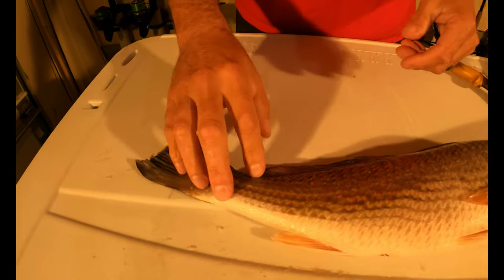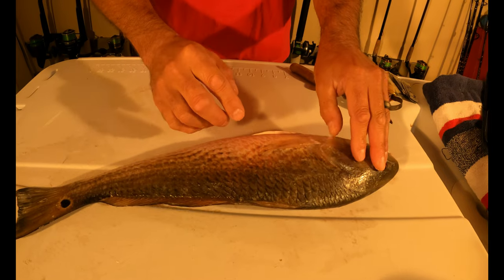How to Mount a Fish | Taxidermy at Home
This is step #1 of How to Mount Your Own Fish. Step #1 covers the fleshing, gutting and prepping of the fish.
I am not a professional taxidermist and learned how to do this through videos and articles. Mounting a fish does take some time and attention to detail but it's worth it!

Links for Equipment Used:
Denatured Alcohol – 1 Gallon:

Dissection Kit: